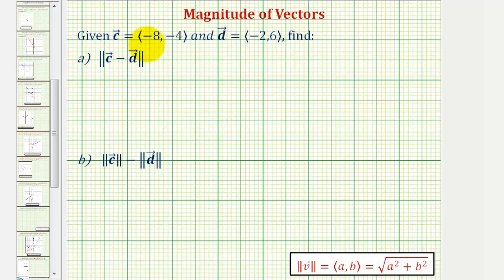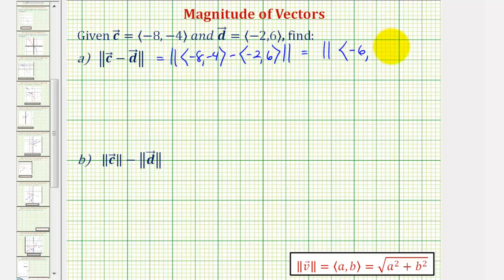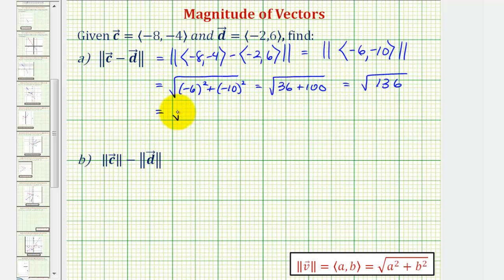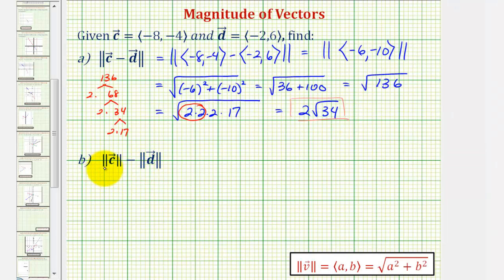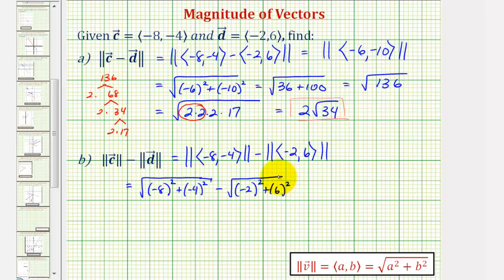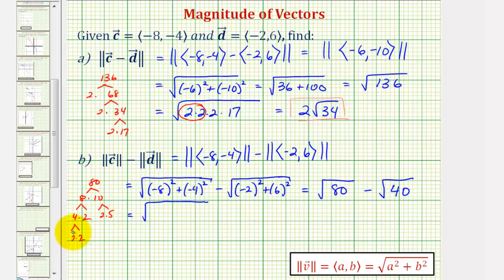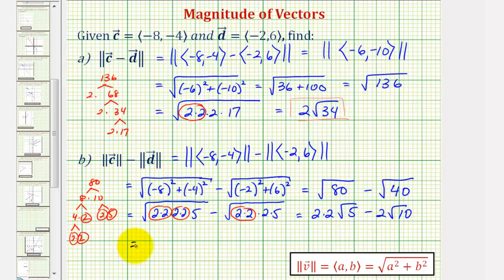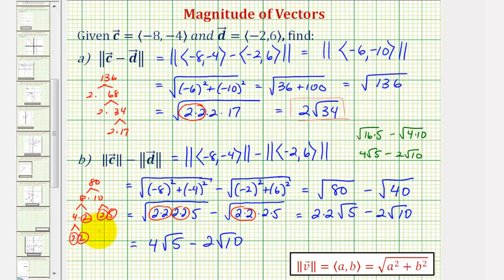Ex: Find the Magnitude of The Difference of Two Vectors and The Difference of Two Magnitudes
This video explains how to find the magnitude of the difference of two vectors and find the sum of two magnitudes.